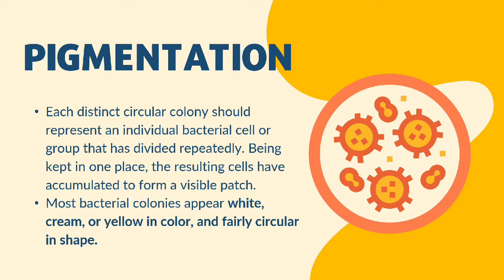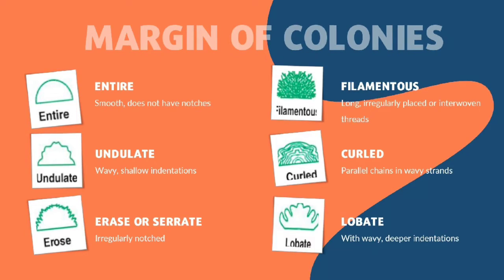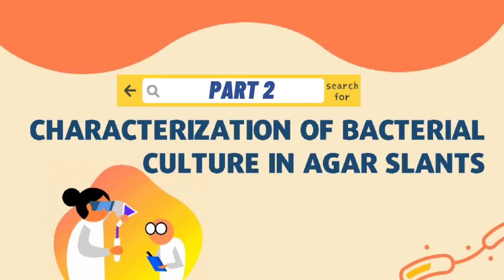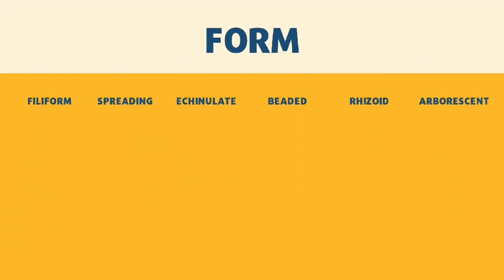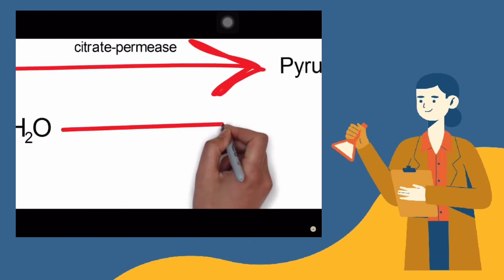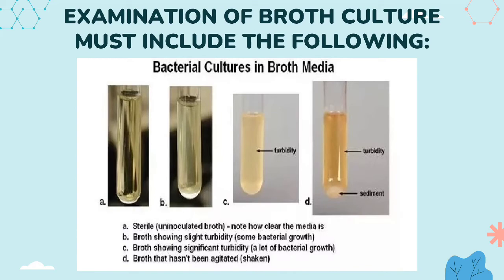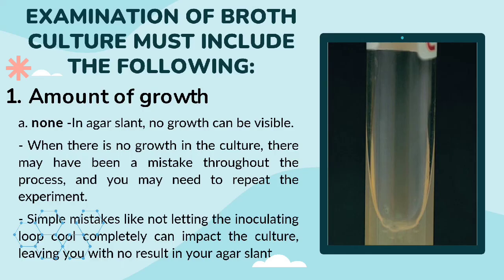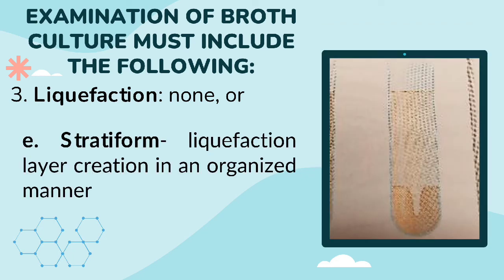CHARACTERIZATION OF BACTERIAL CULTURE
DVM-3B
Group 3
Esteban, Ryan
Evaristo, Christine
Flores, Derick
Garcia, Angelinne
Gatbonton, Joan